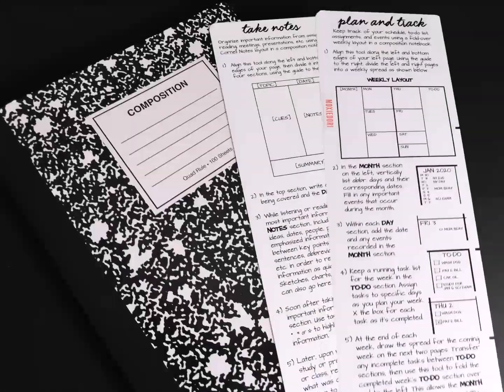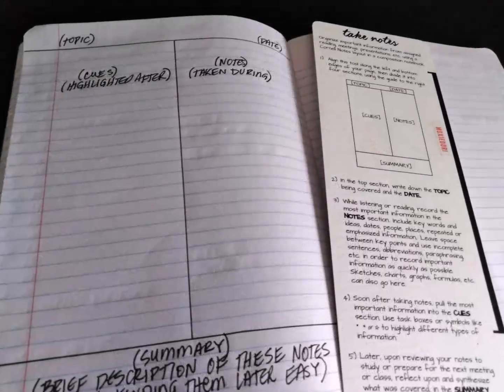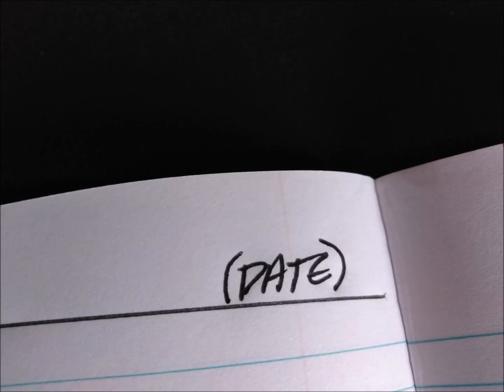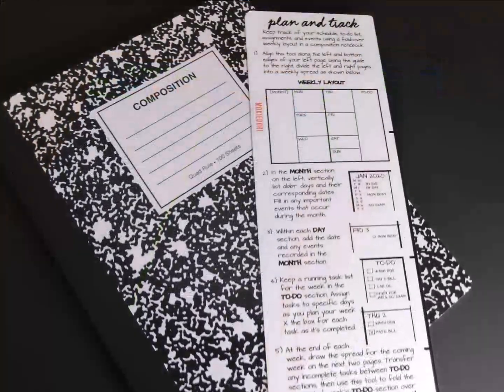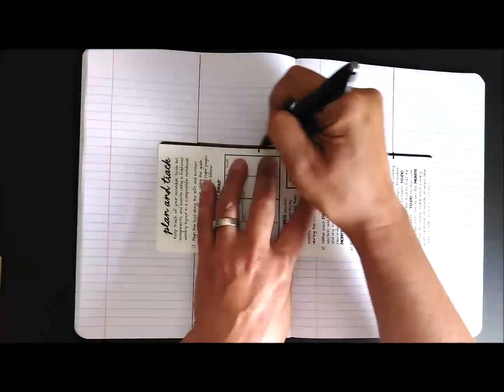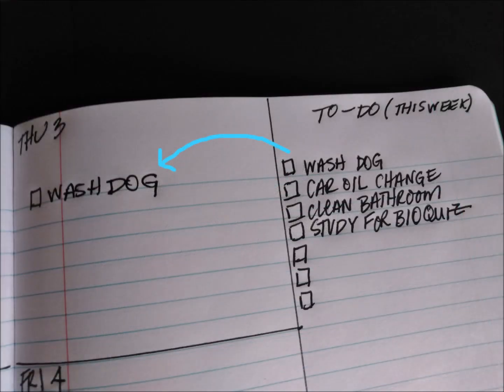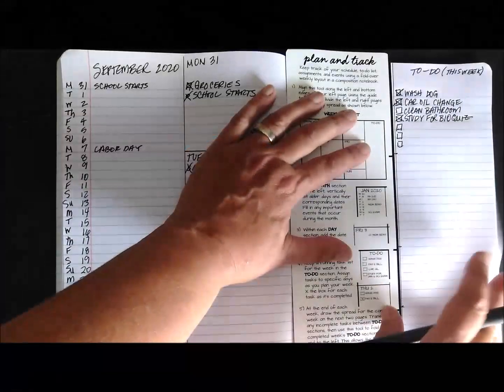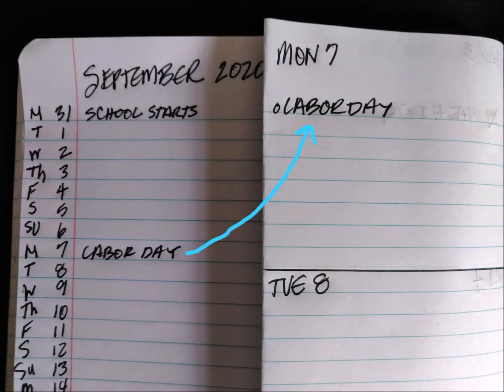DIY Student Planner & Cornell Notes in a Composition Notebook!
The MoxieDori Student Planner & Notes Guide is a two-sided, durable, waterproof, flexible tool designed for use in an affordable College Ruled Composition Notebook.

The first side of our guide provides a template and primer on the Cornell Notes method of note-taking.

The second side of our guide provides a template for an easy student planner helpful in organizing schedules and assignments.

Find this guide, journal stencils, tracing cards, and more at moxiedori.com.